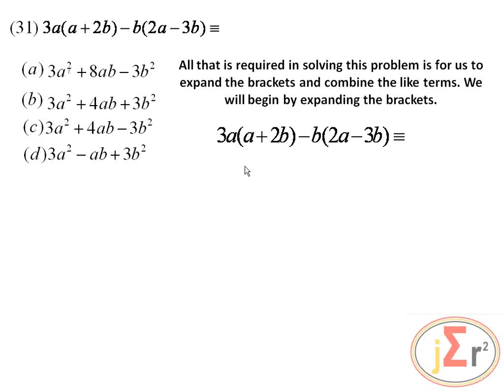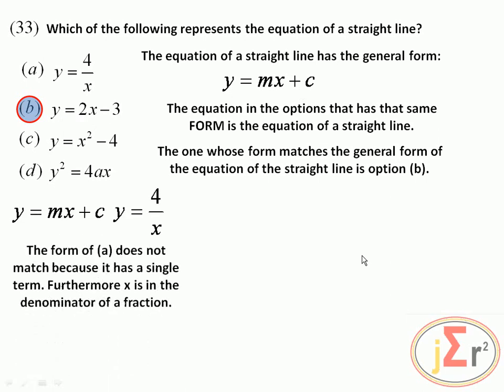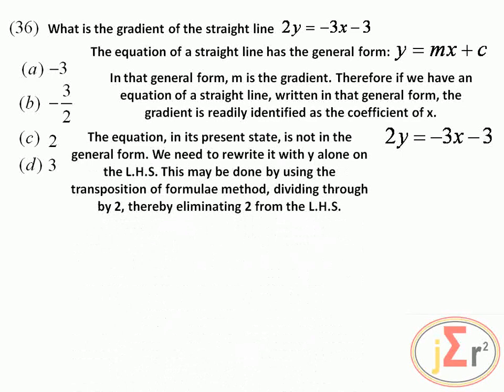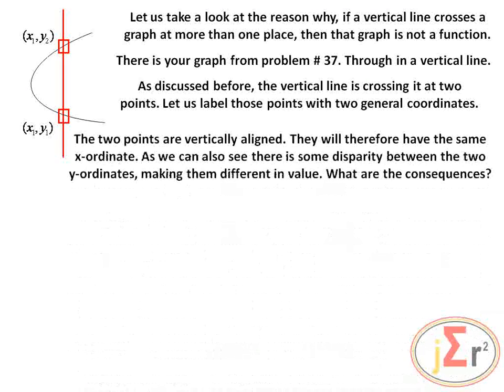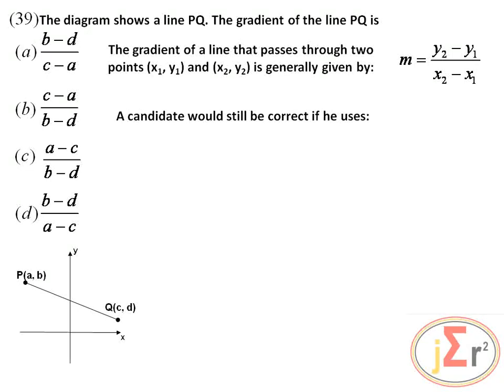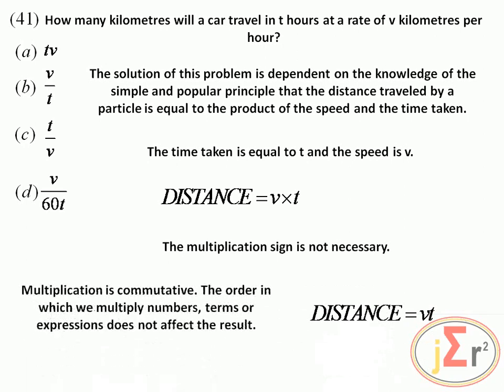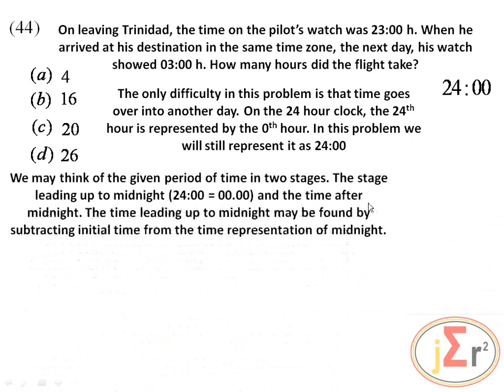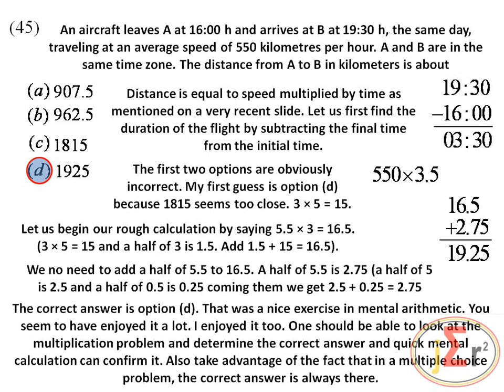CSEC MC Practice 7C